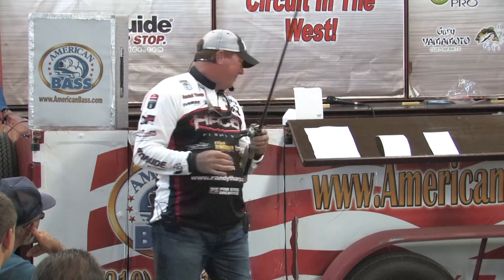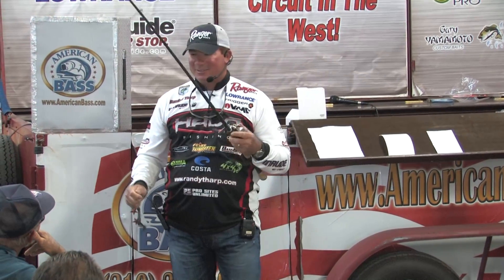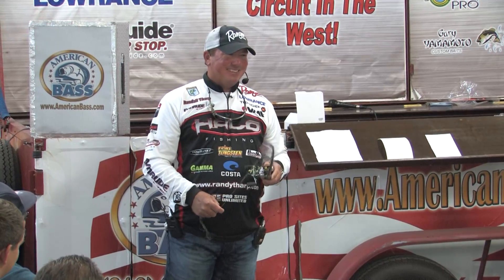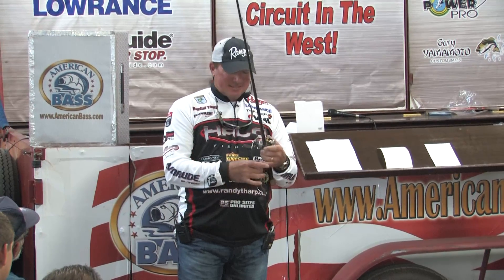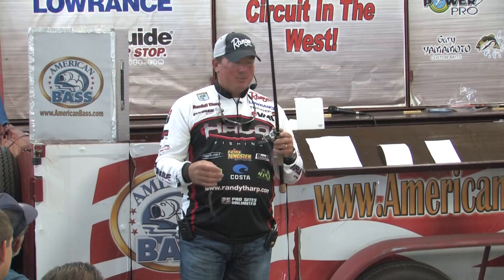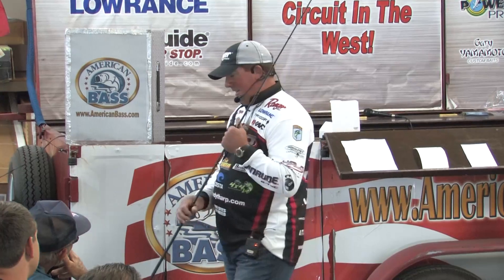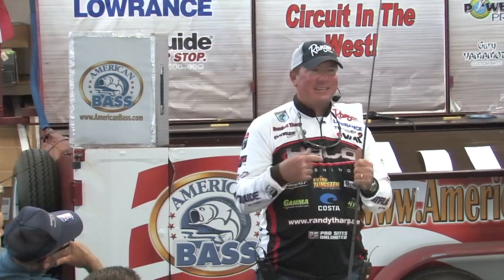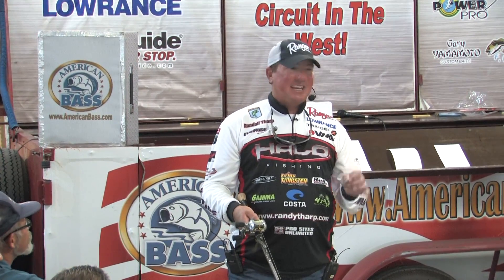Bass-A-Thon Seminar Series - Randall Tharp Flippin' Lesson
Bass-A-Thon Seminar Series - Randall Tharp Flippin' Lesson - controlled slack, following with the rod tip, rod positioning, different casts for different depths